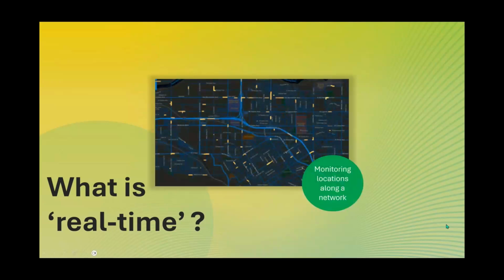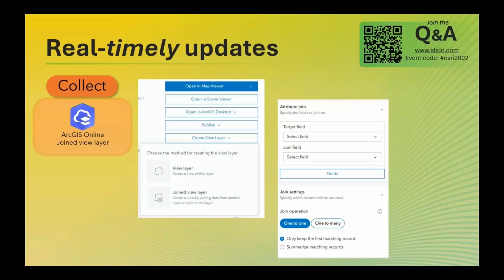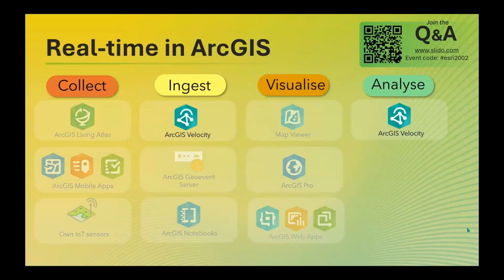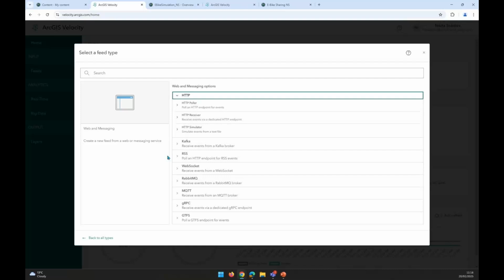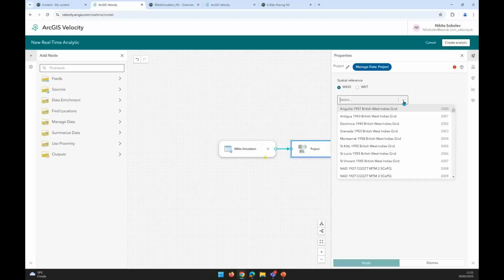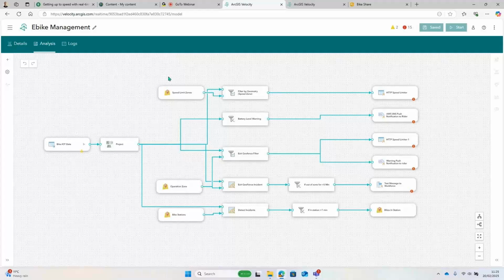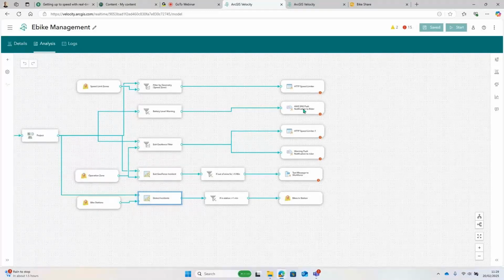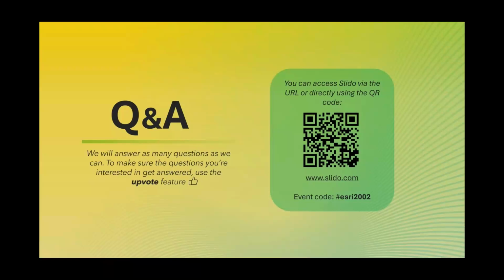Getting up to speed with real time in ArcGIS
This webinar explores real-time capabilities in ArcGIS.
Learn to display live data on maps, ingest feeds from IoT sensors, and visualise them live on a map. Discover how ArcGIS Velocity analyses live data and how you can monitor this information in real-time with ArcGIS Dashboards, enabling you to respond quickly to events.